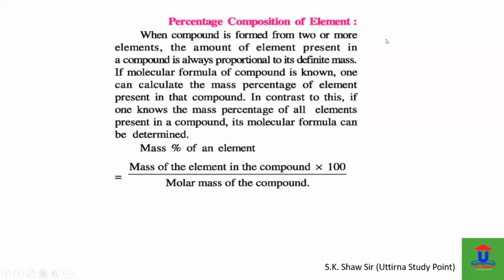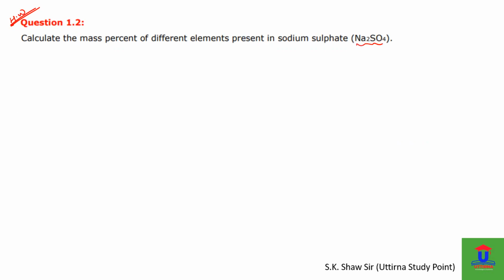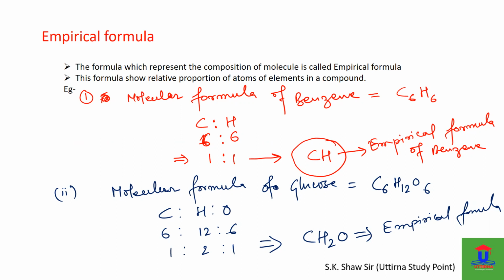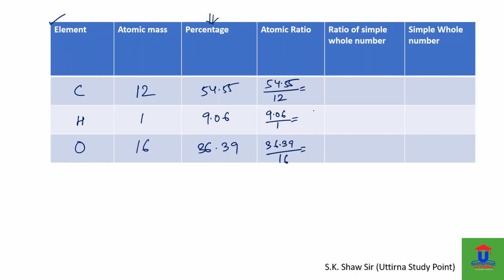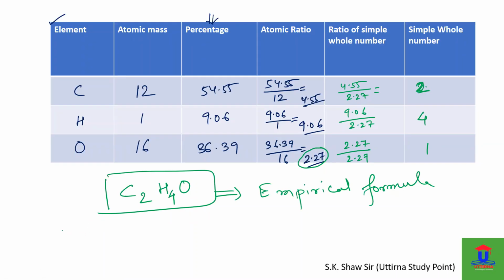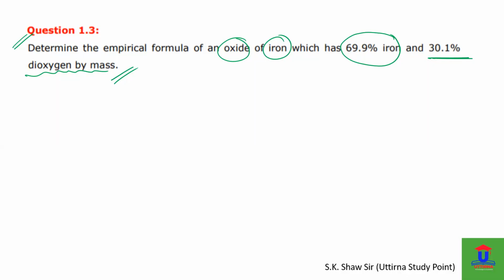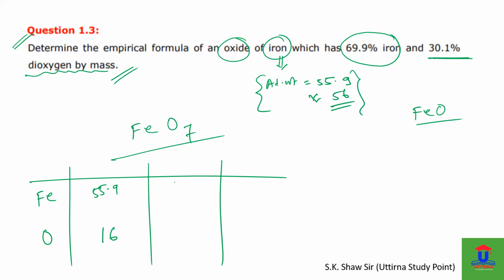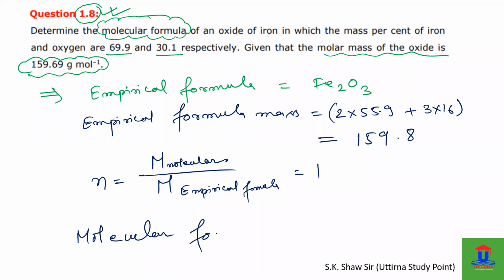Percentage Composition & Empirical formula | S. K. Shaw Sir | Uttirna Study Point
Uttirna Study Point is one of the best science institute in india, which give effective science study with reasonable cost.

To  enroll into UTTIRNA Science classes pls download app---